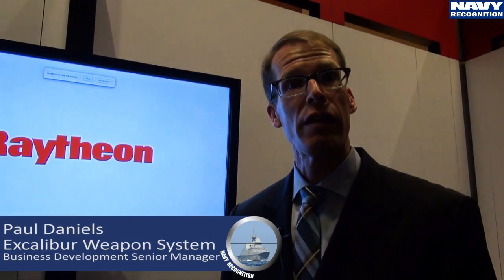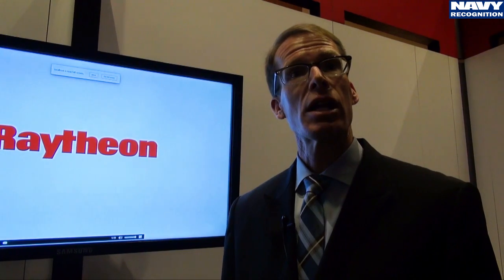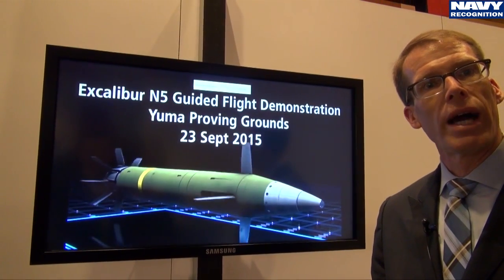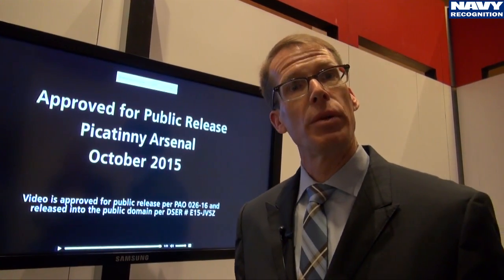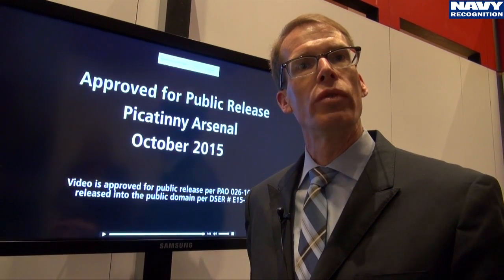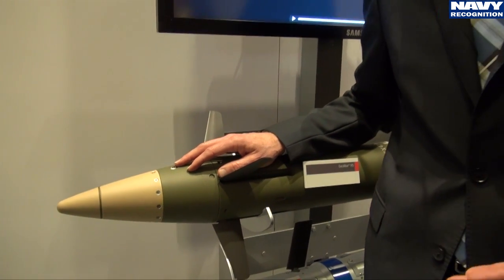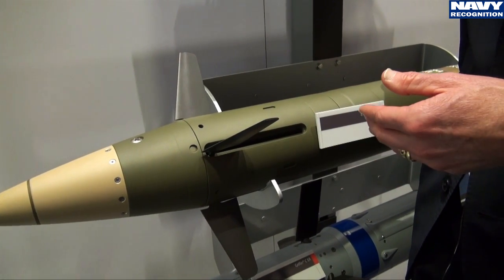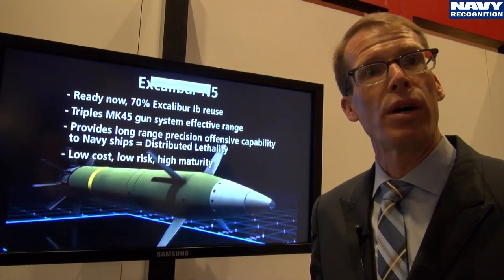Raytheon Excalibur N5 at Surface Navy Association SNA 2016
Raytheon is currently developing a Millimeter Waver Radar seeker for the Excalibur N5 projectile, Navy Recognition has learned during the Surface Navy Association's (SNA) National Symposium held last week near Washington DC. Raytheon's 127 mm Excalibur N5 is a naval variant of the combat proven 155 mm 1B used by land forces. Both projectiles share the same electronics and software. Excalibur N5 is designed to be fired from the 5-inch Mark 45 naval gun system fitted aboard all US Navy's.